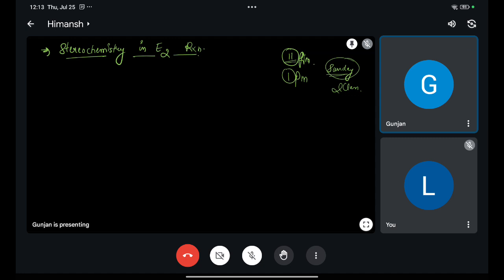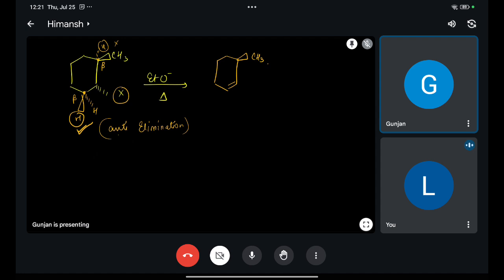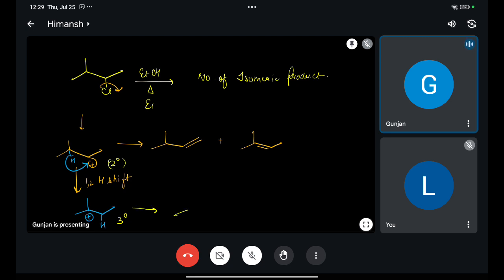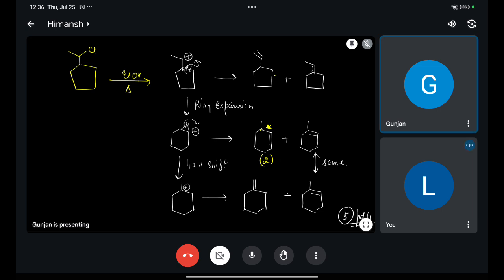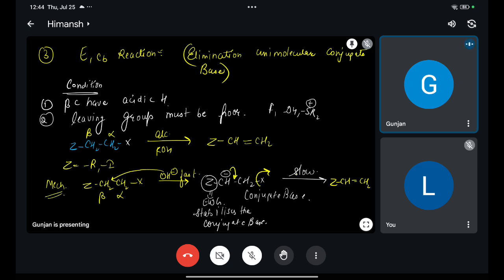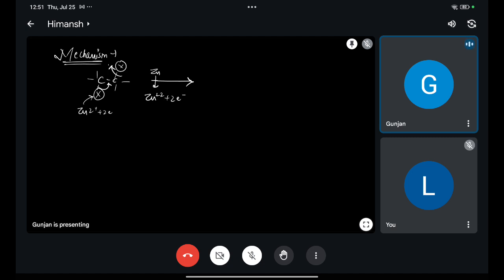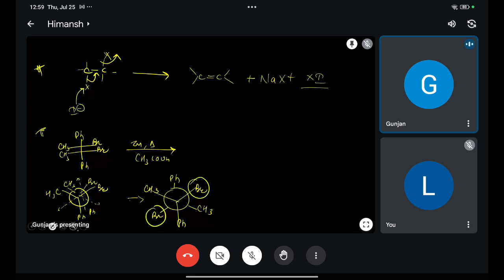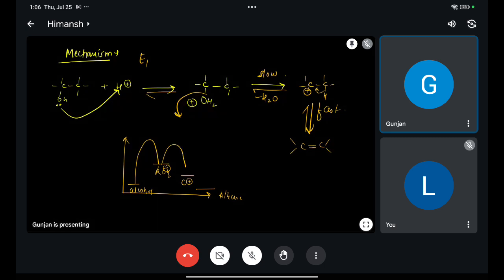GUNJAN GOYAL MAM HYDROCARBON - 10